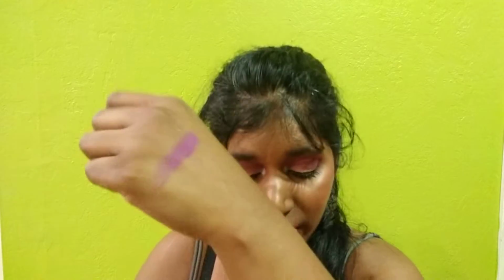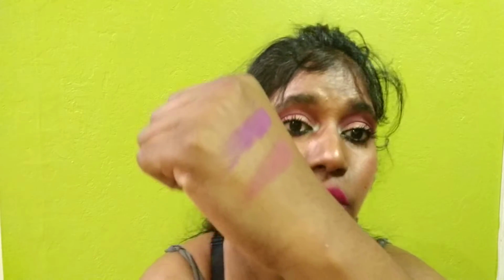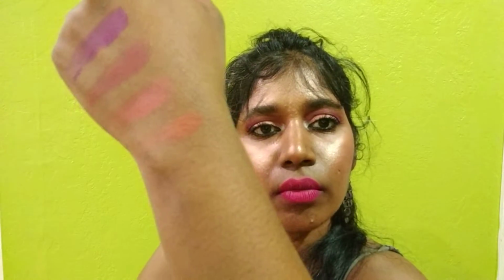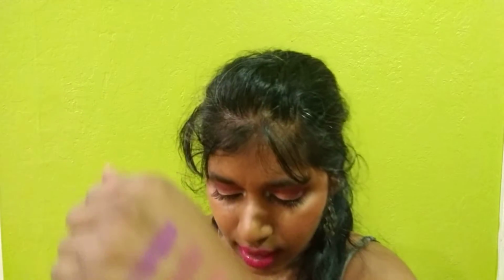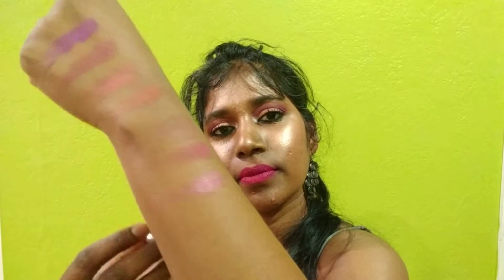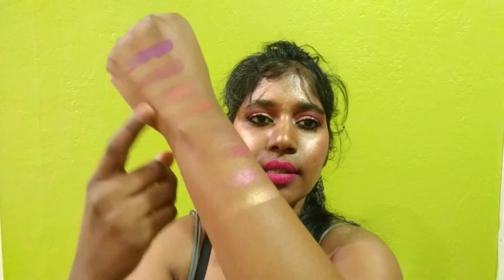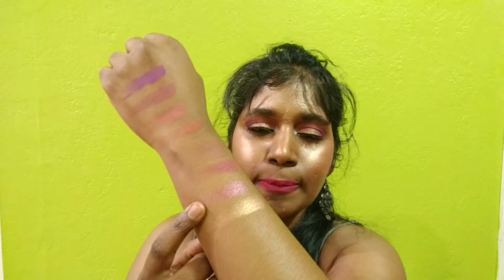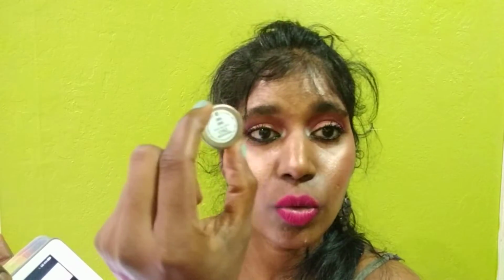Colourpop pressed powder eyeshadows Swatch & Review on Dark Skin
Hey guys!. Here is my review and swatch video of COlourpop's pressed powder eyeshadows. Hope you guys find this video useful!.

Products mentioned in this video are
 Stay golden
 making moves
 get out
 popular demand
 crisscross
 143
 pinky promise
come and get it

Products worn int this video:
Lips: Too faced Melted Matte Liquified Long Wear Matte Lipstick in Its happening
Eyes: - colourpop pressed powder eyeshadows in Crisscross, 143, making moves, come and get it
Eyeliner:- Maybelline Ultra liner
Mascara: -benefit roller lash mascara
highlighter :- becca shimmering skin perfector liquid in Rosegold, Becca shimmering skin perfector pressed in Rose gold.
Blush: Becca luminous blush in snapdragon.